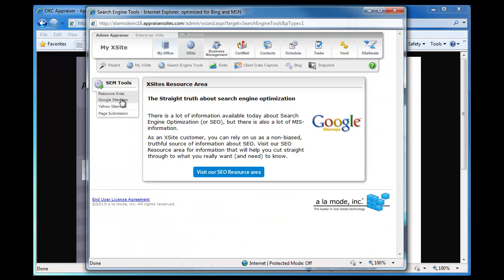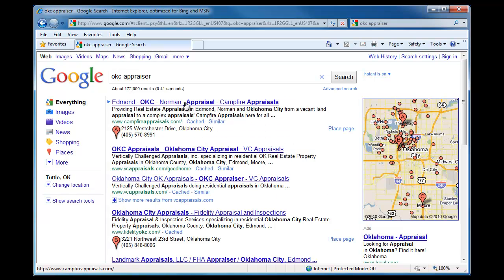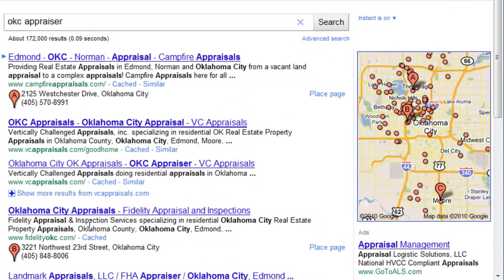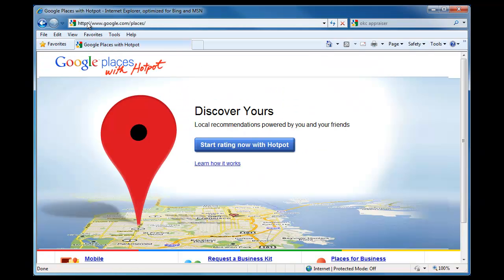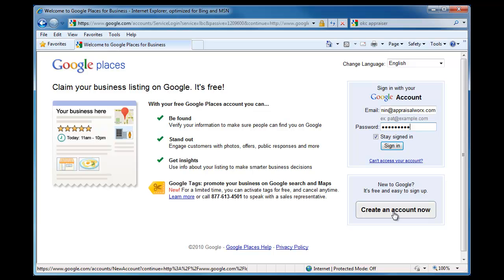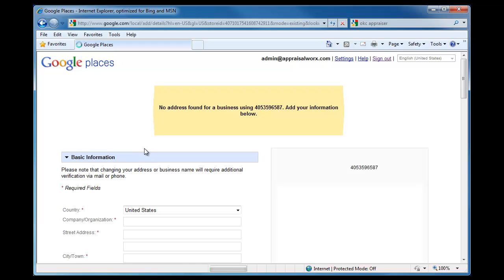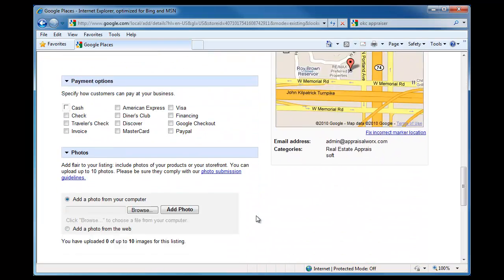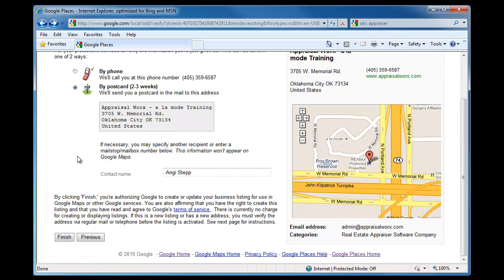HOW TO: Get to the top of Google in 5 minutes for free